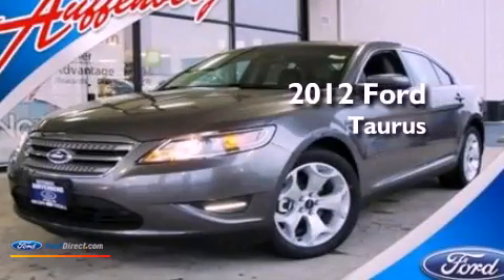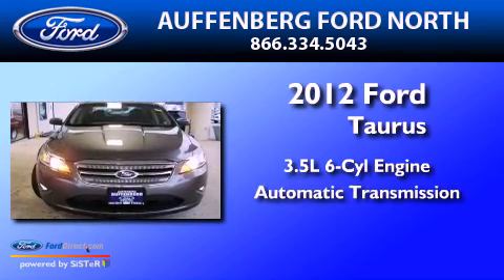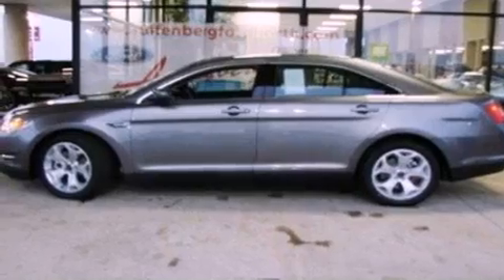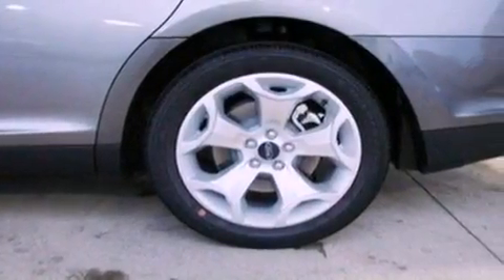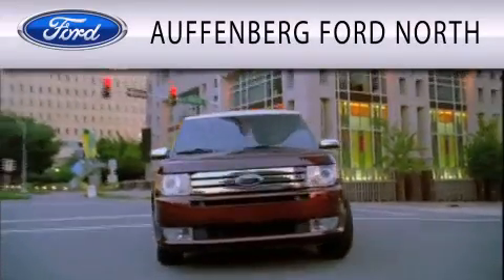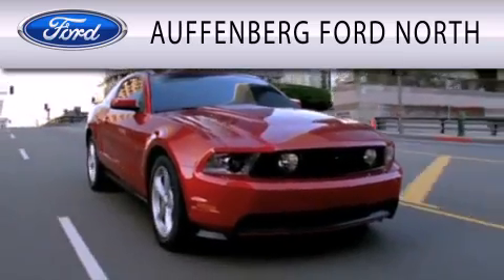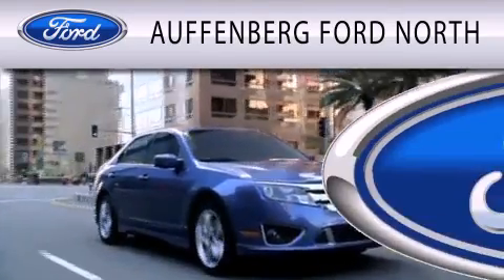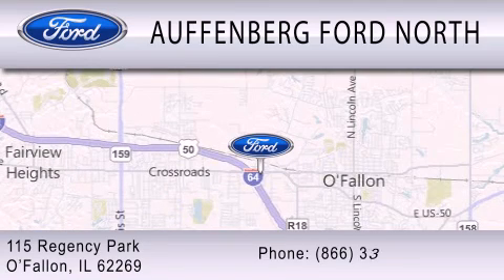2012 Ford Taurus O'Fallon IL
Year : 2012
 Make : Ford
 Model : Taurus
 Engine : 3.5L V6 24V MPFI DOHC
 Trans . : 6-SPEED AUTOMATIC
 Exterior : STERLING GRAY METALLIC
 Miles : 2

 Stock : 27360